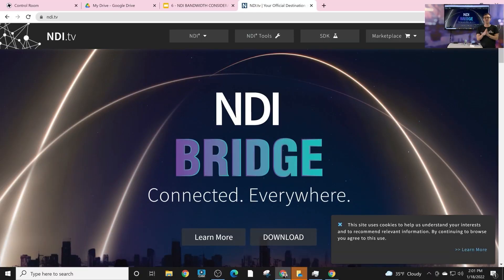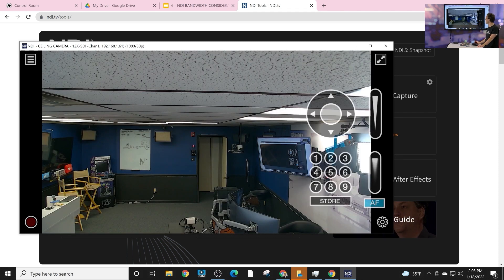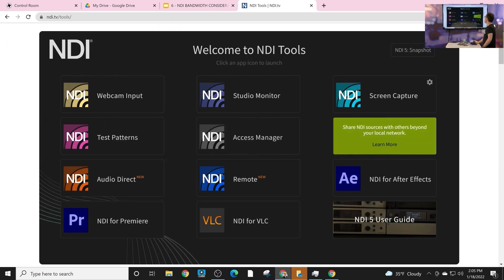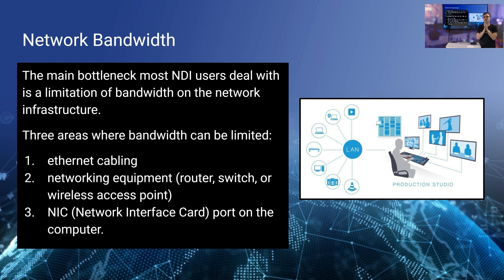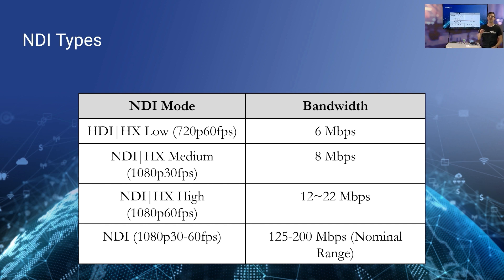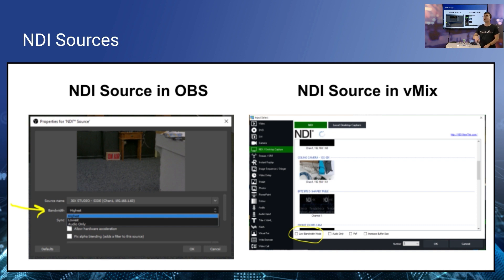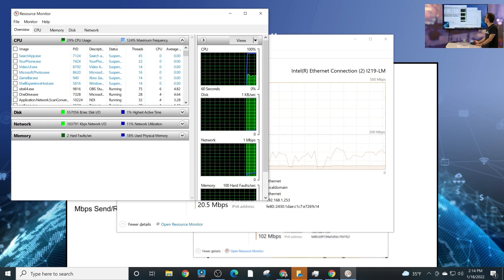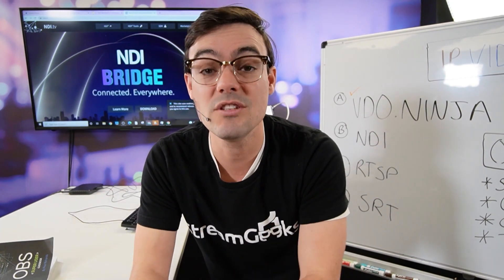Everything you need to know about NDI for OBS - Chapter 25 - OBS Superuser Guidebook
At the heart of NDI® connectivity is your local area network (LAN).  A LAN is a group of computers and other hardware or devices that are connected using established networking protocols. These devices may be connected using ethernet cables or via WiFi connectivity. A LAN can be as simple as a computer, tablet, or printer connected on a basic home network, or as complicated as hundreds of computers and devices in an office building. All computers and devices connected with networking equipment are considered part of a local area network. Outside of the LAN is the wide-area network (WAN). An Internet Service Provider (ISP) provides LANs with a secure connection to the WAN which delivers internet access.

A router is a common type of networking equipment that provides a safe communication space for computers connected to the network to access the internet. The rules of the LAN are generally managed by the router which has a management page that can be accessed securely by a computer on the network. The router manages the other computers and devices on the network and can even give devices IP addresses automatically using a protocol called Dynamic Host Configuration Protocol (DHCP). Some routers include a built-in network switch, but most are connected to a larger network switch which provides connectivity between all of the devices on the network. Some routers include WiFi connectivity with a built-in Wireless Access Point (WAP). Many networks distribute WAPs throughout an area to provide WiFi connectivity throughout a large space. Each WAP should be connected to the network with ethernet cables and many are Power Over Ethernet (PoE) capable. A PoE device can be powered by PoE enabled networking equipment using standard ethernet cables.